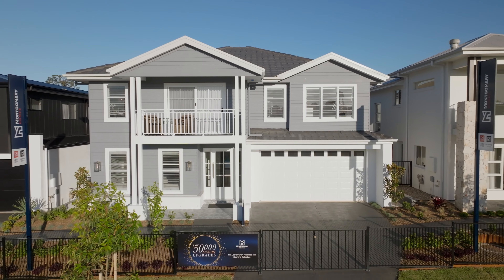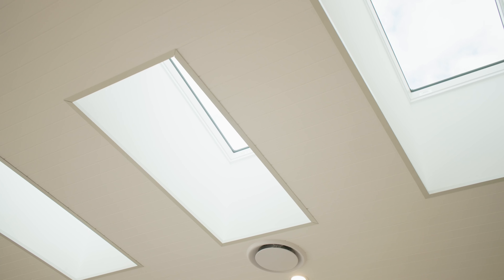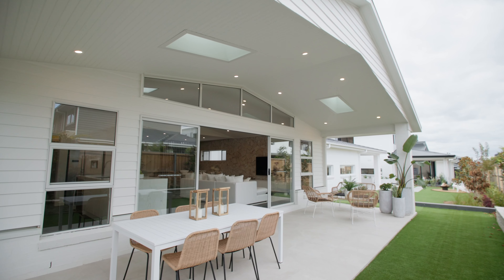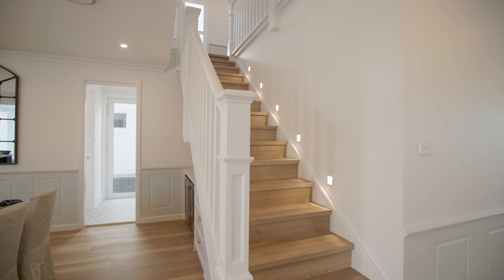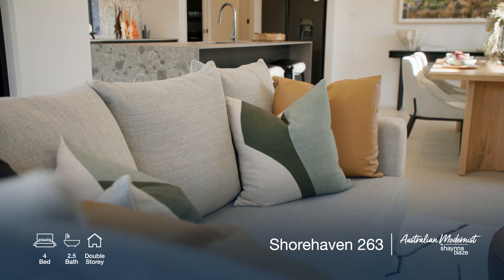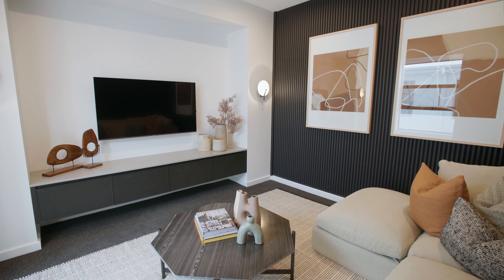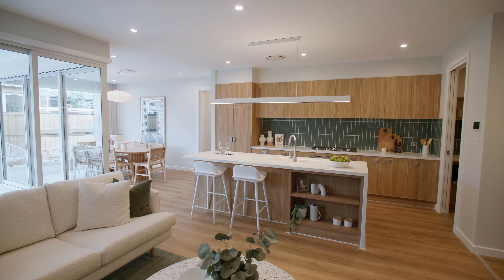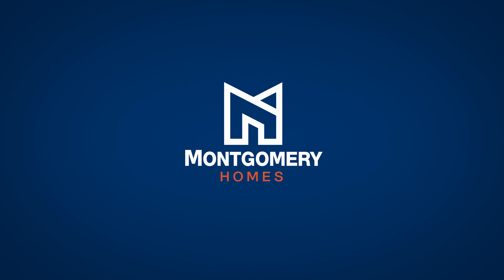Shaynna Blaze | HomeWorld Leppington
HomeWorld Leppington showcases four Montgomery display homes — two of which are brand-new designs: the Trinity 286 (brand-new double storey design), the Bellevue 321, the Shorehaven 263 (brand-new double storey design) and the Avoca 206.

Shaynna Blaze has styled each home with her stunning 'Signature Collection' — with four brand-new themes displayed throughout. Practical floorplans, luxurious inclusions and open-plan living spaces hallmark these homes — designed to transport you to your forever home.

*The ‘Luxe Resort’ Trinity 286*
Looking for a lifestyle of luxury and holidaying? A five-star getaway calls your name with the brand-new Shaynna Blaze ‘Luxe Resort’ Signature Collection theme. Warm white features gently entwine with rattan textured elements to create the ultimate resort vibe, with soft linens and travel-inspired artworks truly transporting you to an island dream. This stunning interior design theme is on display for the first time in the brand-new Trinity 286, amplifying the modern family lifestyle.

• 4 bedrooms
• 2.5 bathrooms
• Level, Double Storey
• Grande facade

The Trinity 286 is ideal for level sites with a 12.5m frontage or larger (or 11.8m if zero lot is available). This home design is available in five stunning facade options — Metro, Executive, Grande, Hamptons and Manhattan.

*The ‘Blue Lagoon, Hamptons’ Bellevue 1 321*
Refreshingly modern and sharp — be amazed by Shaynna Blaze’s new ‘Blue Lagoon, Hamptons’ Signature Collection theme. This fusion of two beloved interior design themes comes alive with a chic-city display home location to transform your traditional Hamptons escape beyond imagination.

• 6 bedrooms
• 3 bathrooms
• Level, Double Storey
• Hamptons facade

The Bellevue 321 is ideal for level sites with a 14.9m frontage or wider (or 14.3m if zero lot applicable), and is available in five stunning facades — Hamptons, Manhattan, Grande, Executive and Metro.

*The ‘Australian Modernist’ Shorehaven 263*
Feel at home with the brand-new ‘Australian Modernist’ Signature Collection theme — blending familiar hallmarks of the Australian landscape with quintessentially quality textures and finishes which exude comfort and practicality. Displayed throughout the brand-new Shorehaven 263 home design, this ‘Australian Modernist’ home envelopes the very best of the Australian homeowner dream.

• 4 bedrooms
• 2.5 bathrooms
• Level, Double Storey
• Retro facade

The Shorehaven 263 is ideal for level sites with a 10.96m frontage or wider (or 9.96m if zero lot applicable), and is available in 5 stunning facades — Hamptons, Retro, Grande, Executive and Metro.

*The ‘Mid-Century Retro’ Avoca 206*
Retro hues, angled textures and contemporary curves define Shaynna Blaze’s brand-new funky ‘Mid-Century Retro’ Signature Collection theme. Combining the very best of mid-1900’s traditional interior design elements with more familiar retro colours and textures — it’s the edgy, chic and oh-so modern Avoca 206. A brand-new addition to the Avoca home design suite, the floorplan has been crafted to maximise spaciousness within a relatively small floorplan.

• 4 bedrooms
• 2 bathrooms
• Level, Single Storey
• Manhattan facade

The Avoca 206 is ideal for level sites with a 13m frontage or wider and is available in five stunning facades — Hamptons, Manhattan, Grande, Executive and Metro.

Montgomery Homes has been delivering quality home designs for more than 30 years. Our warm and approachable customer service approach sets us apart from other NSW home builders and has enabled us to grow into a respected and nationally-awarded residential construction company.

With over 25 display homes in Sydney, the Central Coast, and Newcastle, you’ll find a convenient location where you can enjoy our beautiful home designs for yourself. Feel at home with Montgomery Homes.